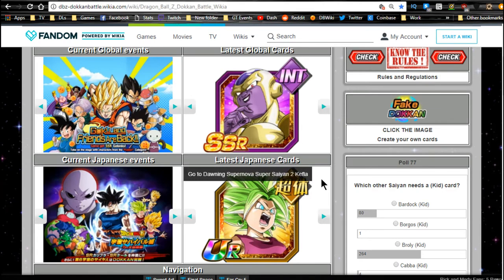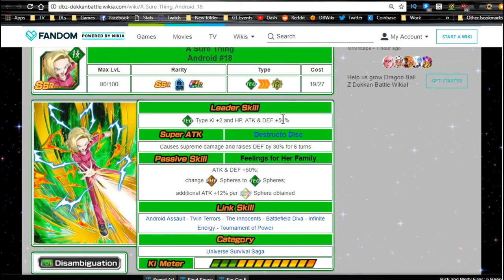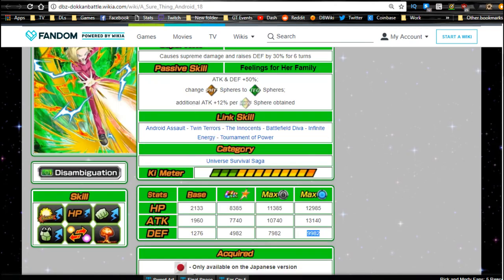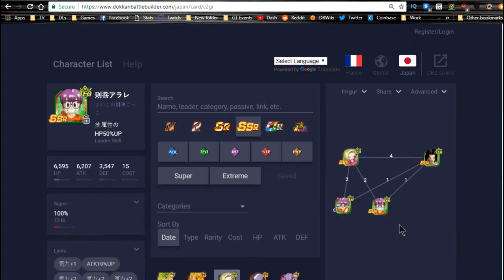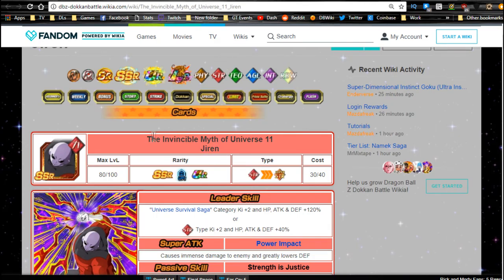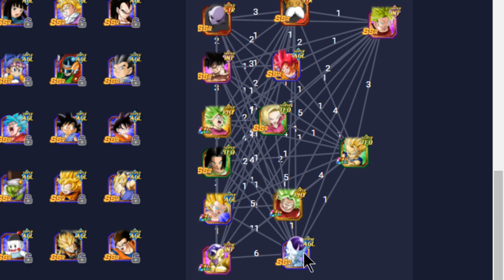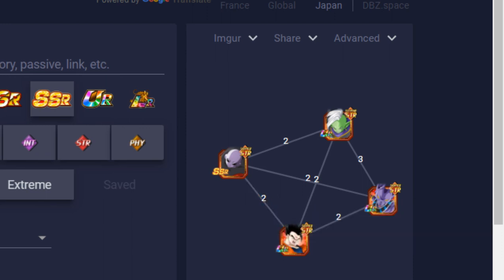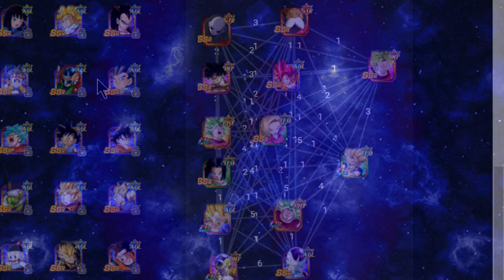Universe Survival Saga (JIREN) Team Building Guide! || DBZ Dokkan Battle